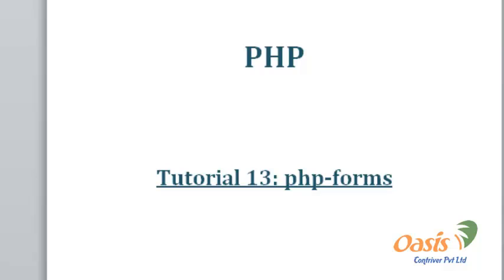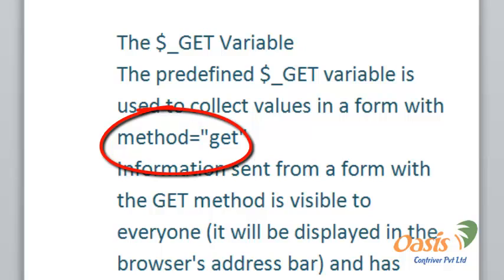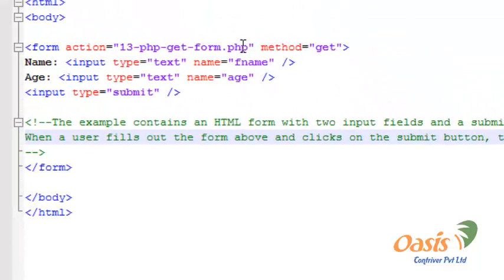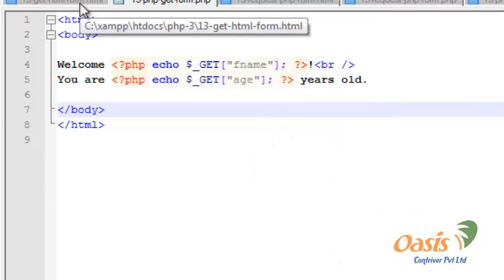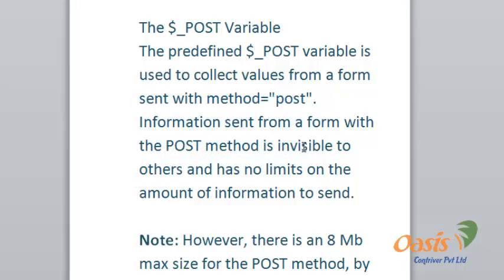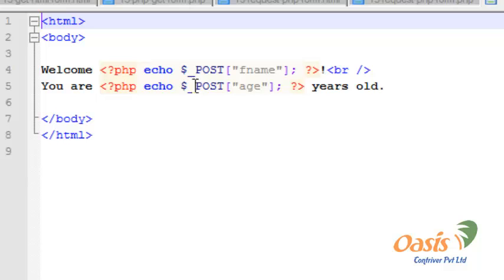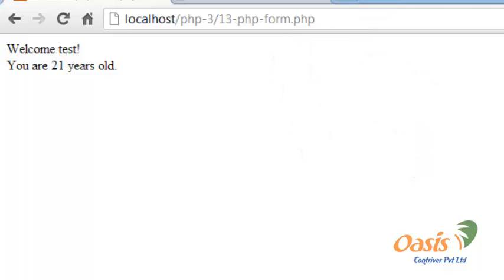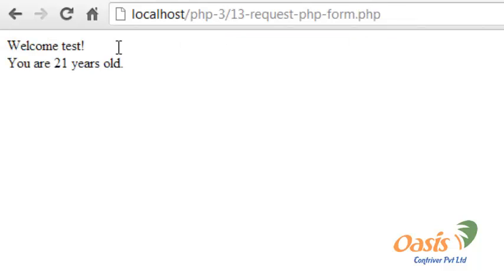Lesson 13: php forms